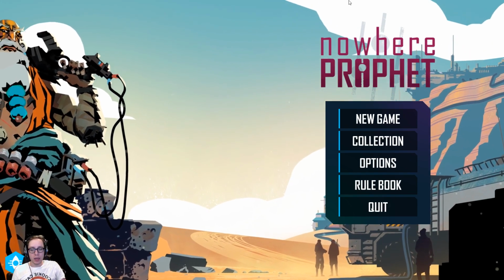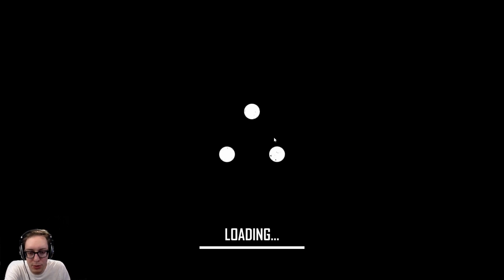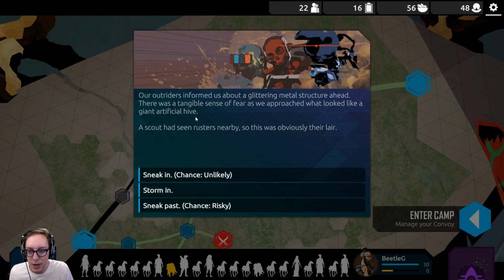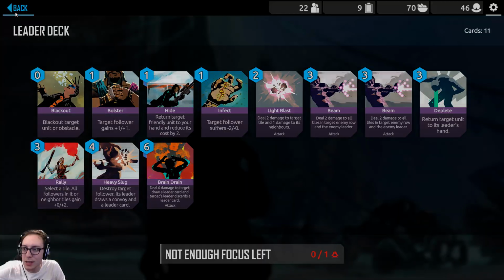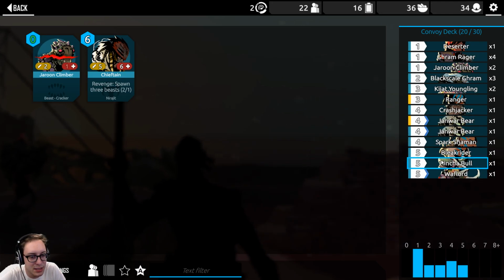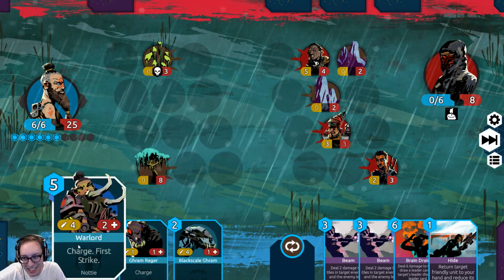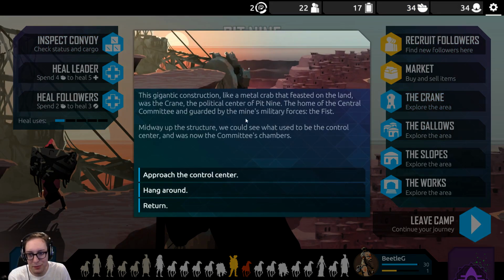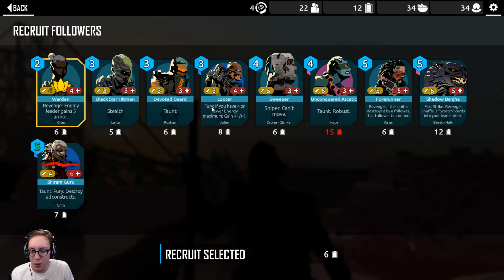Starting on the Unlocks | Nowhere Prophet Ep 7.1 | BeetleG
Nowhere Prophet is a great indie game that's now out! Rogue-like, deck building, tactical turn based combat, it's got it all! Feels like a mash up of Slay the Spire and FTL and just as fun as them too!

About Nowhere Prophet:
Prepare your decks and go on a pilgrimage through the wasteland! Nowhere Prophet is a unique single-player card game. Travel across randomly generated maps and lead your followers in deep tactical combat. Discover new cards and build your deck as you explore this strange, broken world.

Let me know what you think about the series! I'm excited to bring you all some quality indie game content!

I stream on twitch! Come find me here for BeetleG TV,